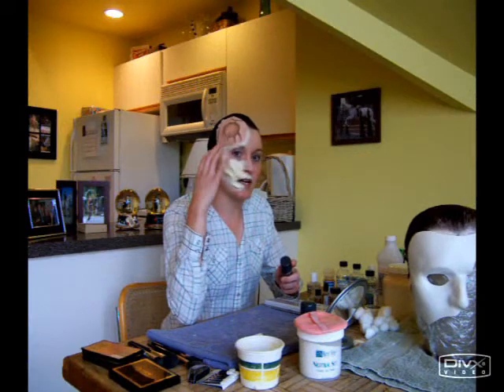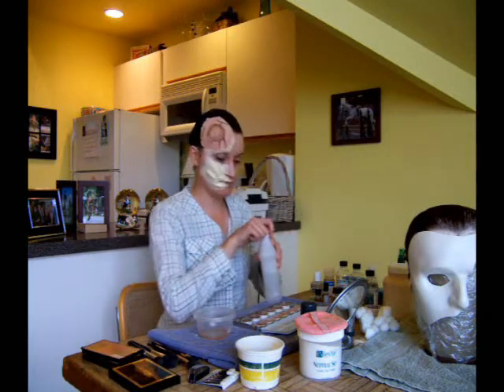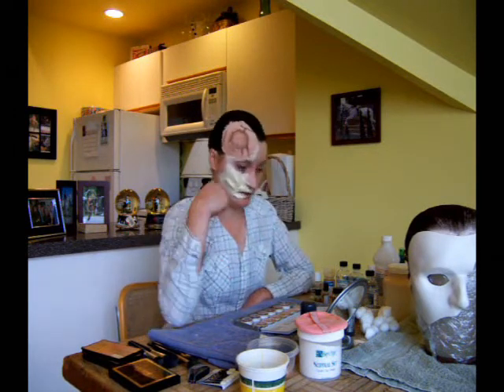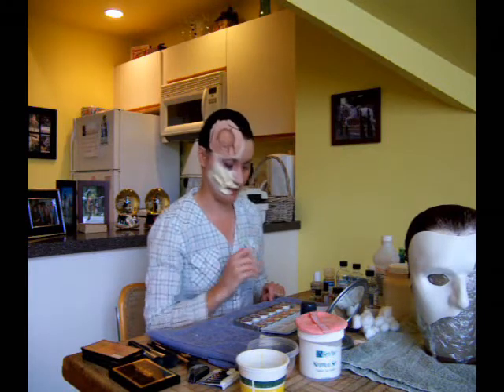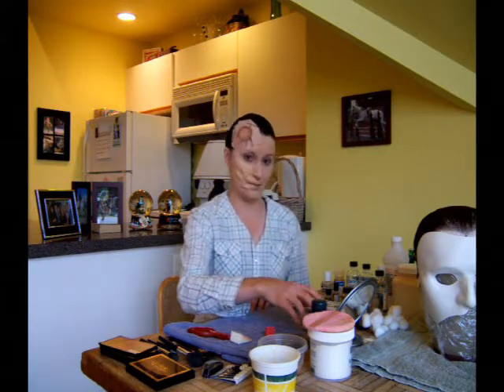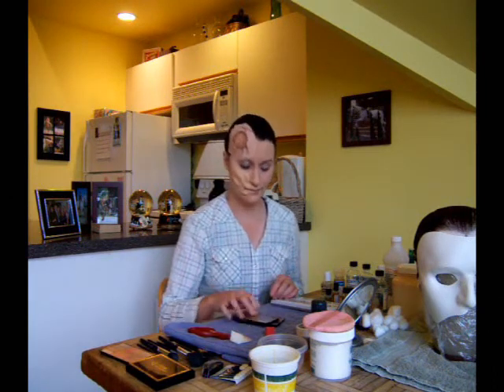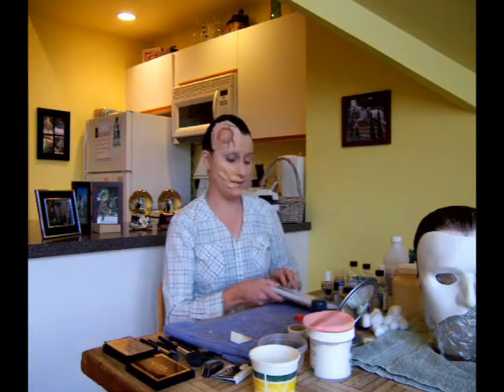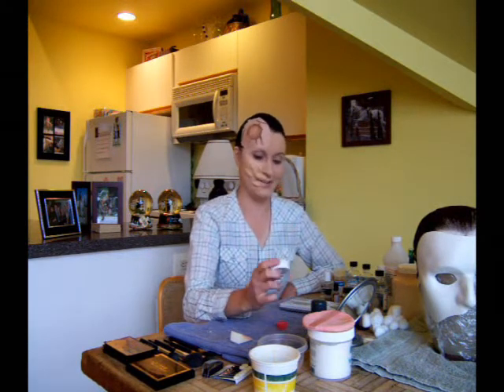Phantom of the Opera Makeup Tutorial Part 5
Fifth of a six-part series detailing how to create great Halloween/Phantom of the Opera makeup on a budget. Learn how to create basic 3-dimensional effects using simple techniques and low cost materials.

In this fifth video we discuss the foundation as well as adding highlights/shadows to both sides of the face for more dimension and definition of the facial structure.

Part I: Introduction
Part II: Introduction to Liquid Latex and Foundation Makeup
Part III: Supplies
Part IV: Latex Application
Part V: Coloring the Makeup
Part VI: Conclusion (the final look!)